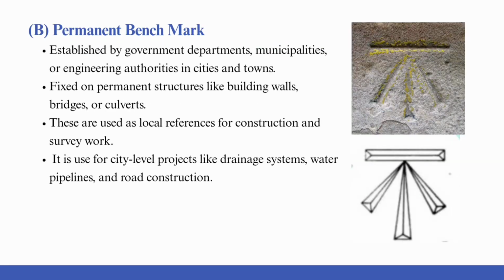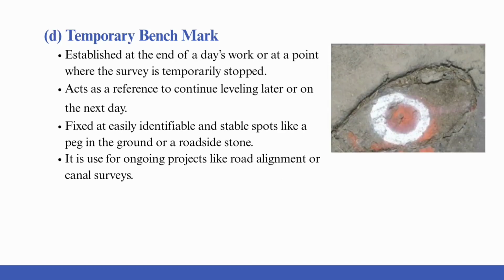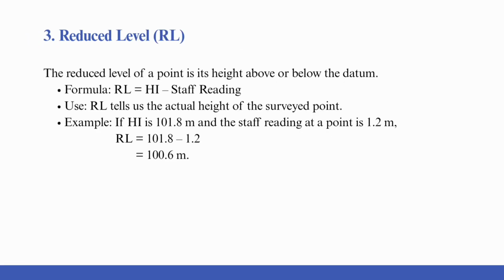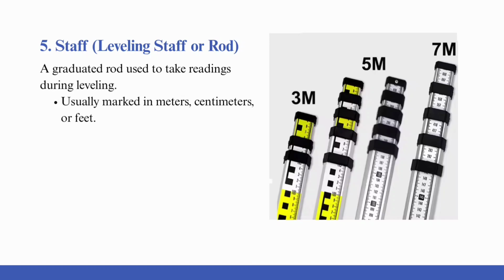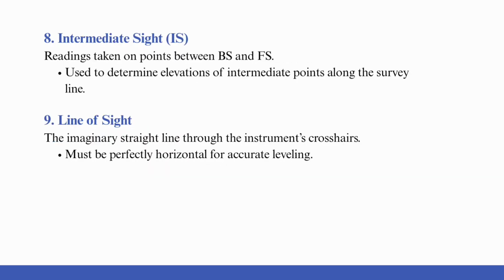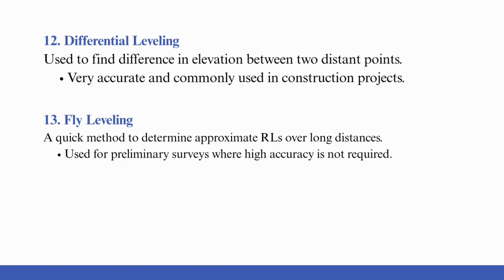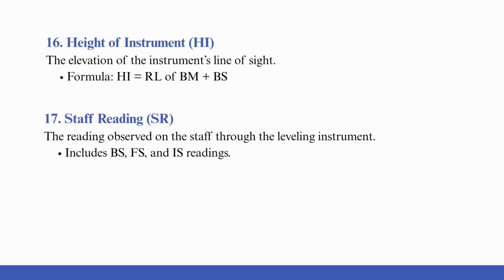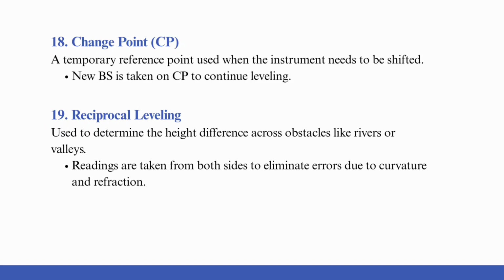Levelling Terminologies in Surveying | Types of Bench Marks| Complete Guide for Students & Engineers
Learn all about Levelling in Surveying!
This video explains key terminologies like Bench Marks, Datum, Reduced Level, Backsight, Foresight, Height of Instrument, and more.
Includes detailed explanation of different types of Bench Marks used in field surveys.
Perfect for civil engineering students, competitive exams, and site engineers.